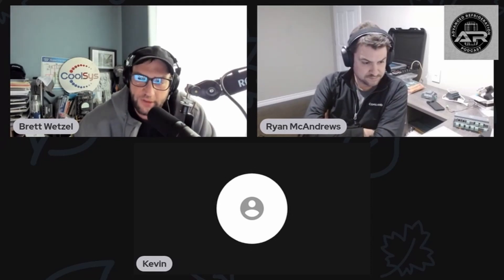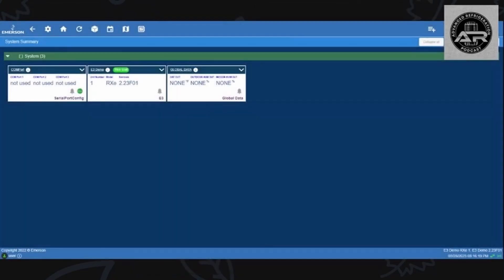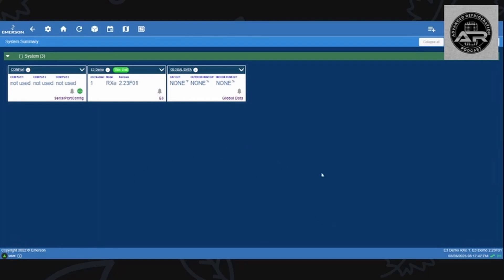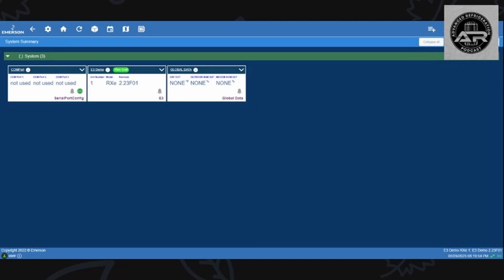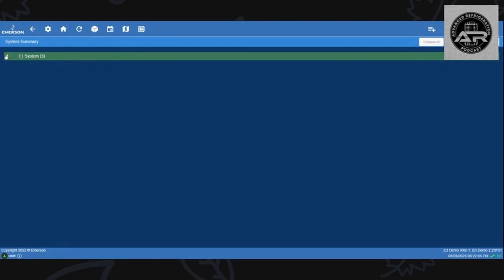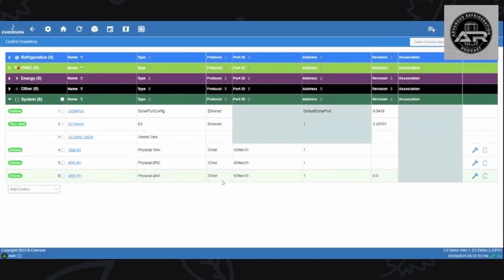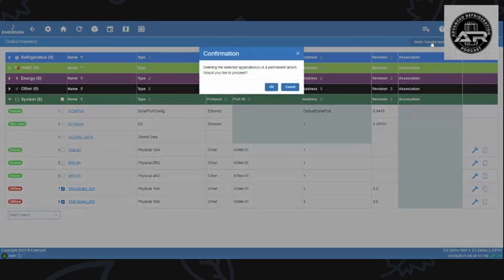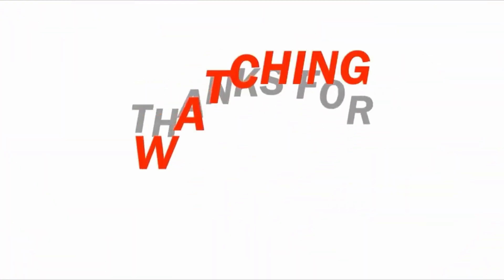Programming E3 With Ryan McAndrews Part 1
Emerson Programming E3 With Ryan McAndrews Part 1